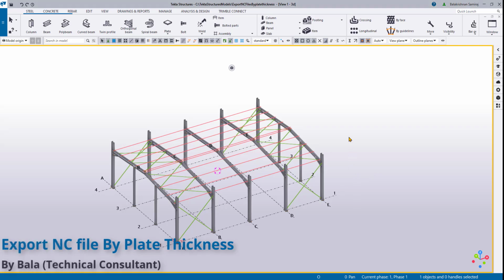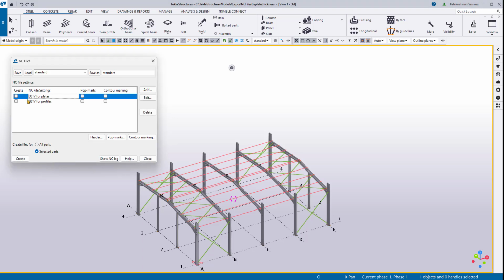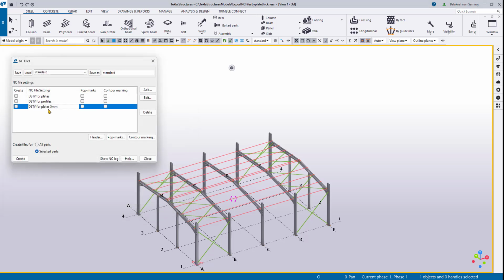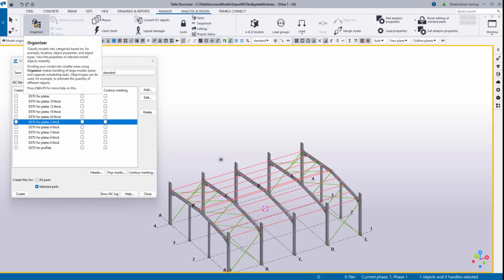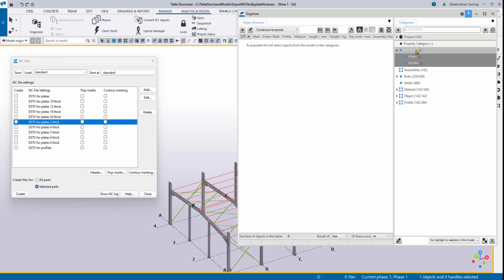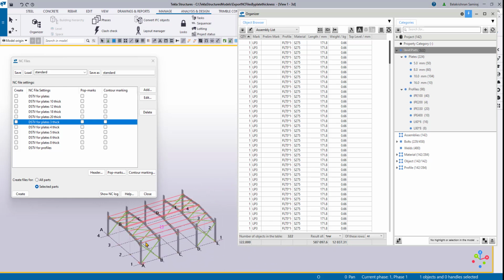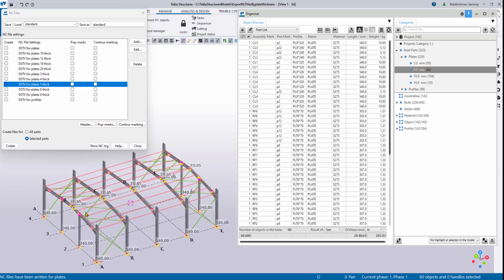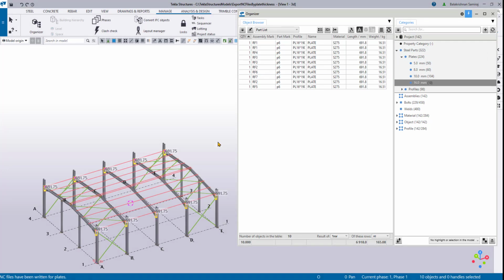Export NC/DSTV Files by Plate Thickness in Tekla Structures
In this video, learn how to export NC (DSTV) files by plate thickness in Tekla Structures. This method helps in organizing CNC files for efficient fabrication and production. We’ll cover:

👉 Filtering plates by thickness using Organizer.
👉Setting up NC export settings.
👉Generating NC/DSTV files.

This workflow ensures better material handling and reduces errors in the fabrication process.